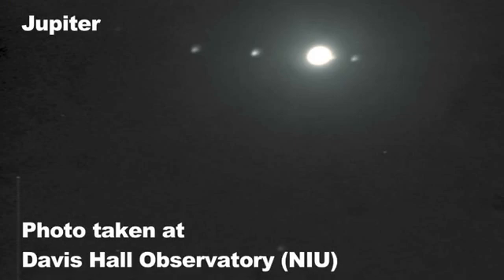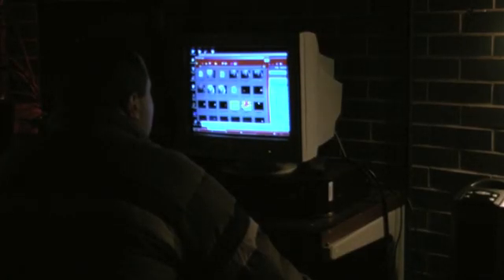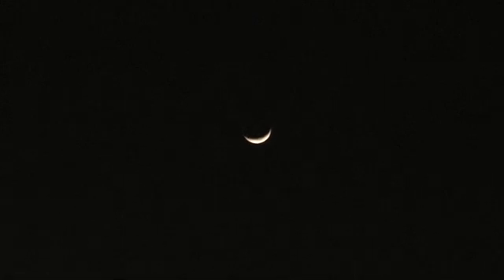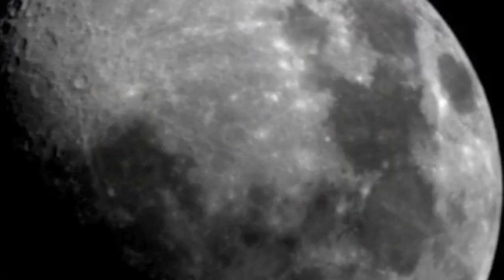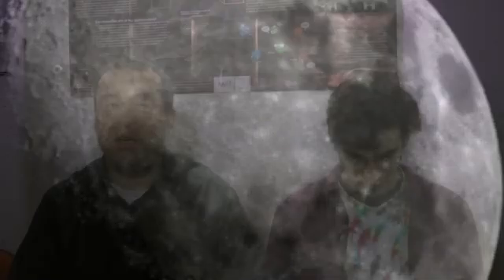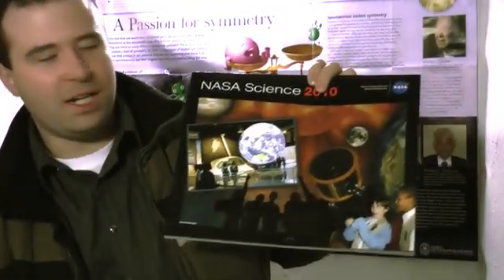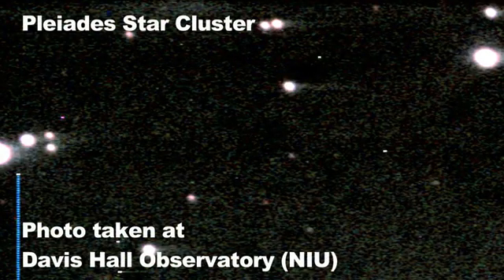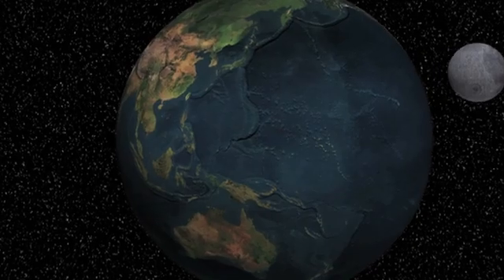Davis Hall Observatory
Have you been to the Davis Hall Observatory? Find out why you should check it out!